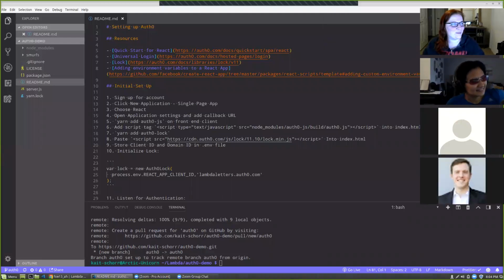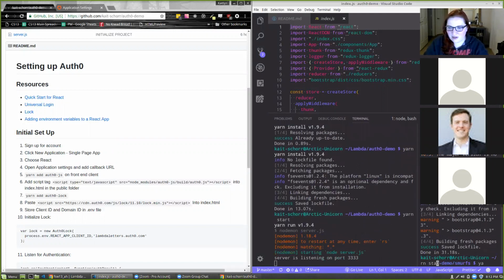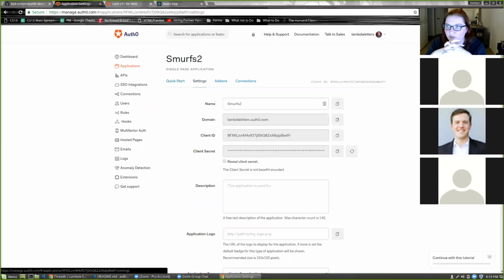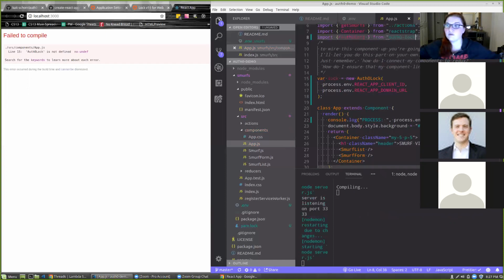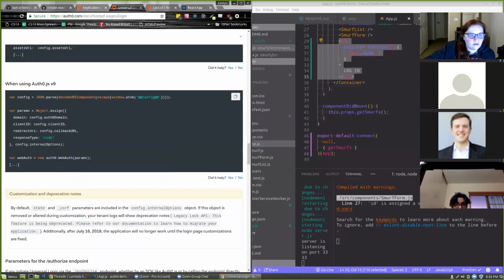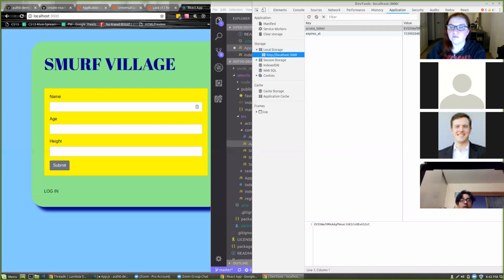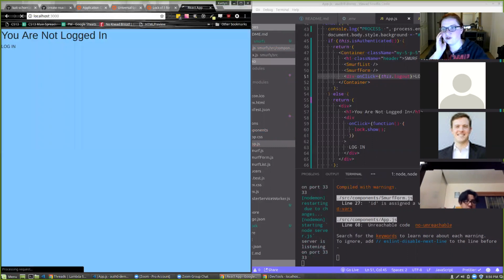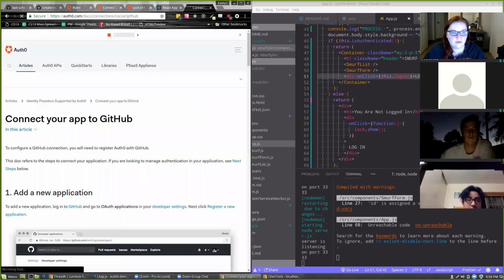Auth0 Demo for FSW13 After Hours w/ Kaitlyn